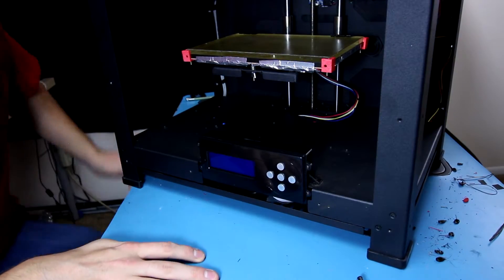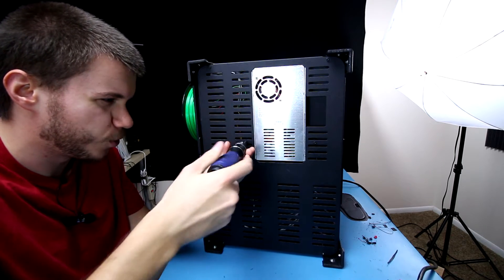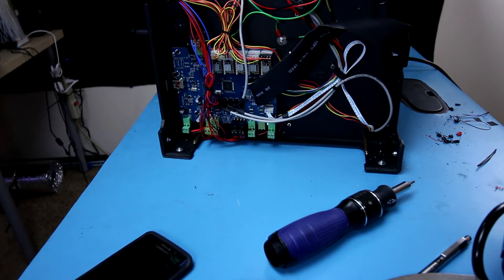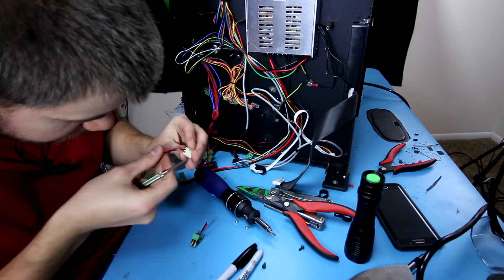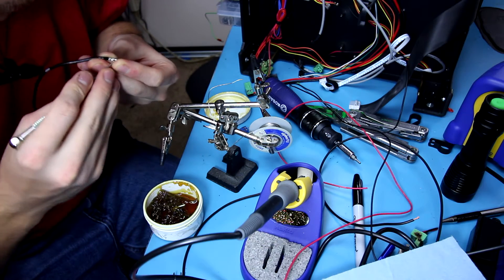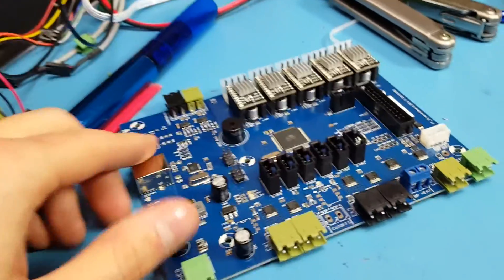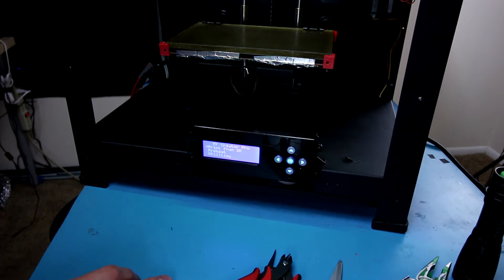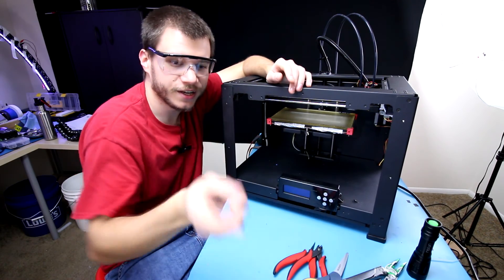Flashforge Creator Pro Repairs - Logic Board Swap / Heated Bed rewire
This video is a basic guide on replacing the logic board on a Flashforge Creator Pro. I also had to replace the heated build platform wiring due to it almost catching on fire!

Flashforge Creator Pro
Hakko Soldering Iron